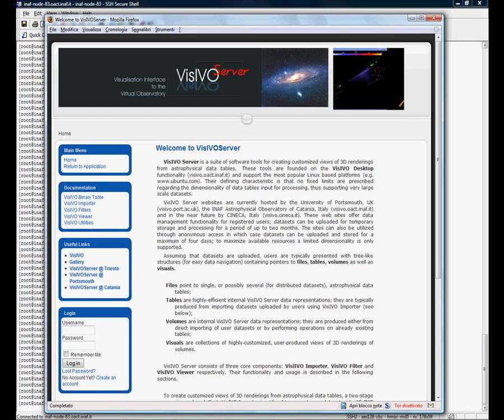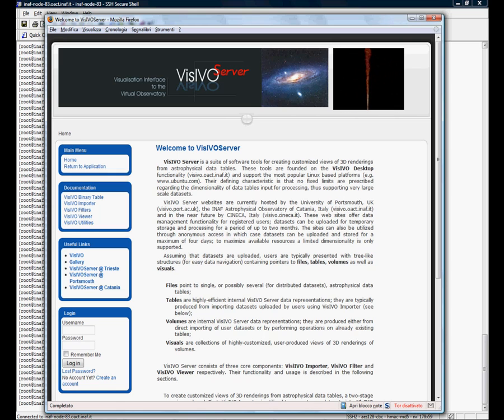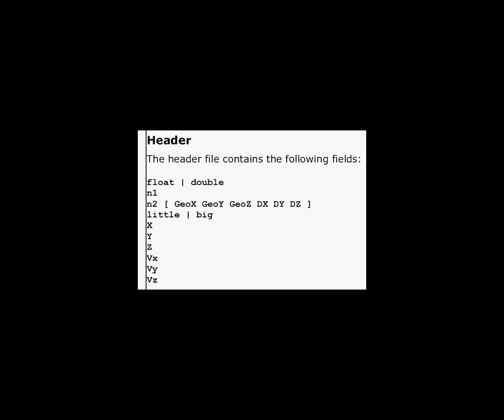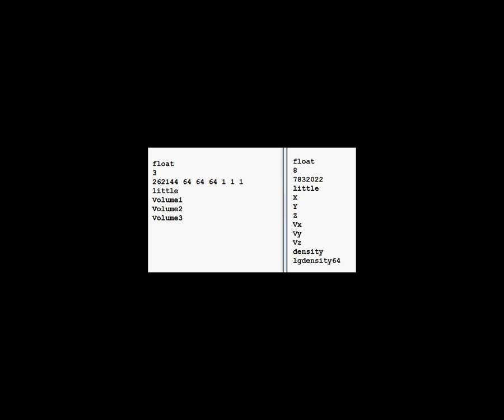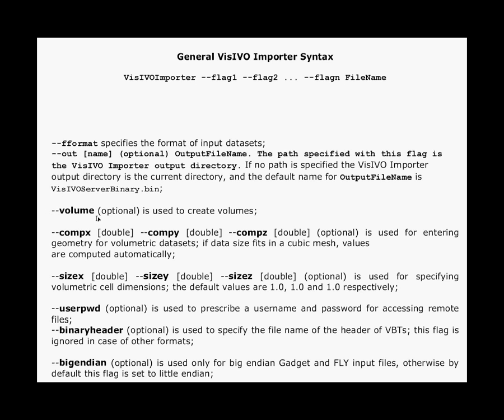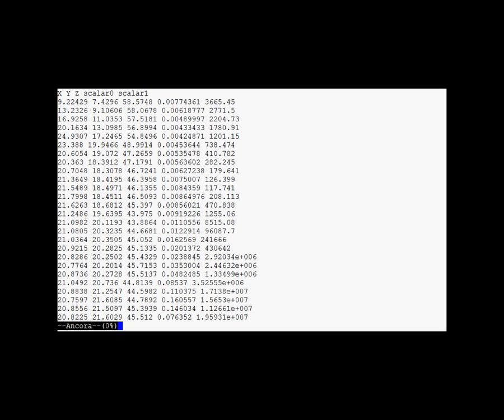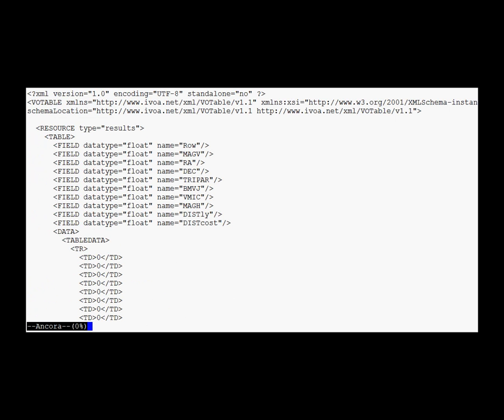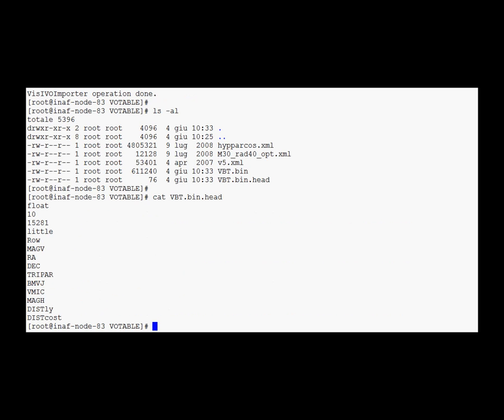VisIVOServer Tutorial Part 1 by Ugo Becciani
Second on line VisIVO tutorial:
June 25 th. 2009

The tutorial provides a  training session using the core features of VisIVOServer for an effective astronomical visualisation.
This tutorial has been  organized in collaboration between the Cometa
Consortium, the INAF Astrophysical Observatory of Catania, CINECA and
the University of Portsmouth with support by the National Institute of
Nuclear Physics (INFN).